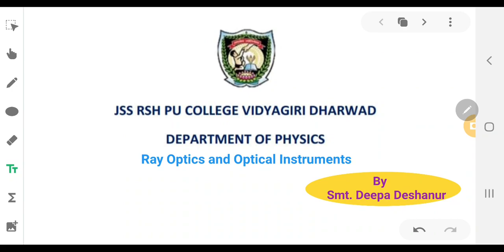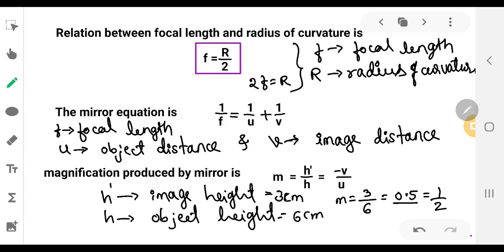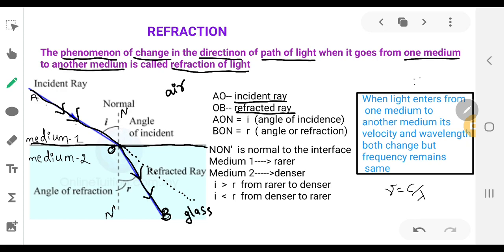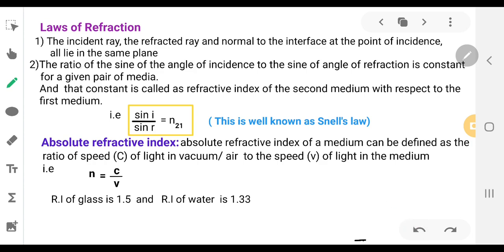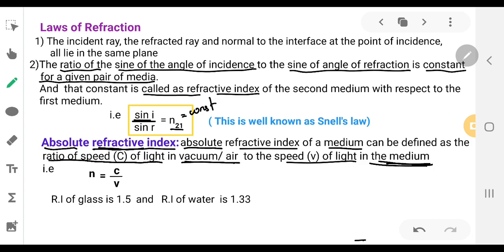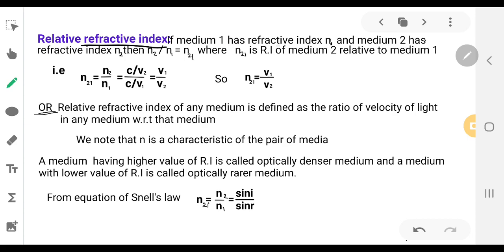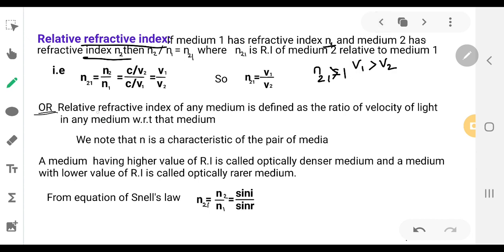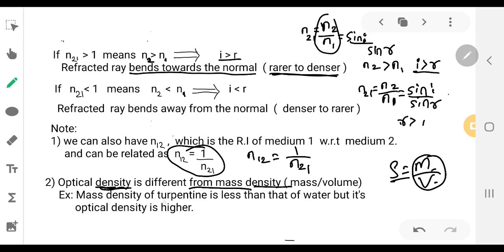Ray Optics and Optical Instruments (refraction)